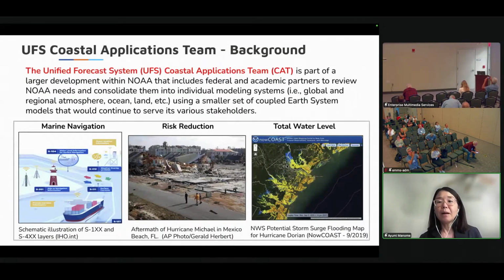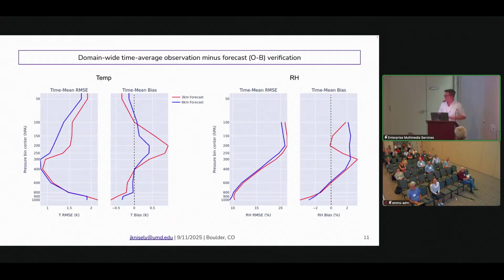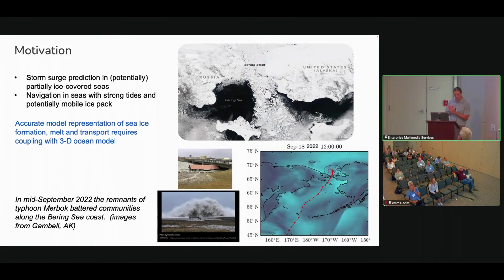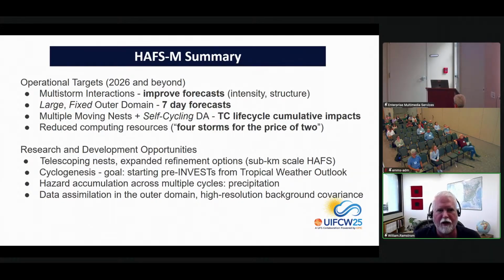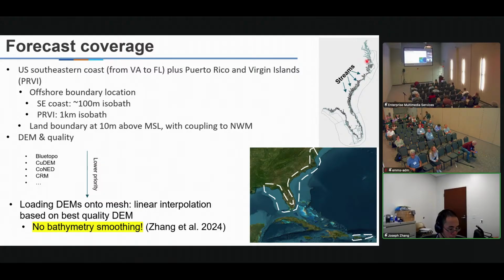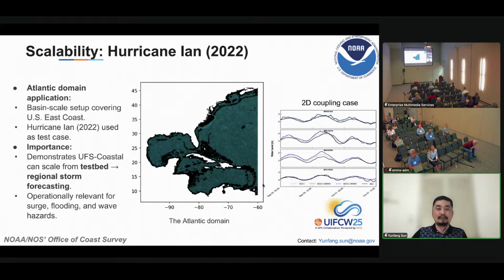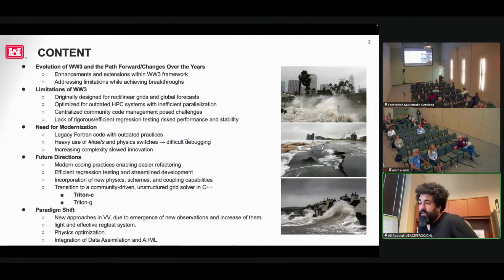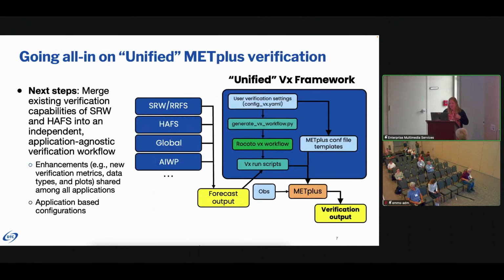Day 4 - [CG1 North September 11, 2025] - UIFCW25 Workshop